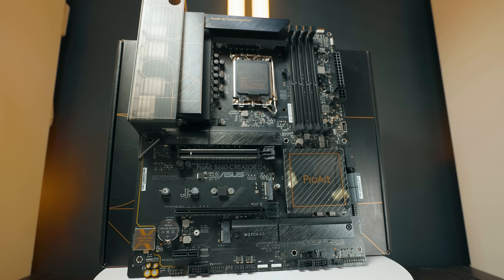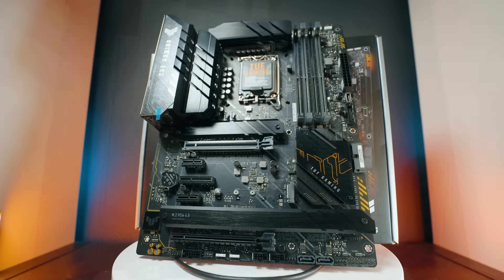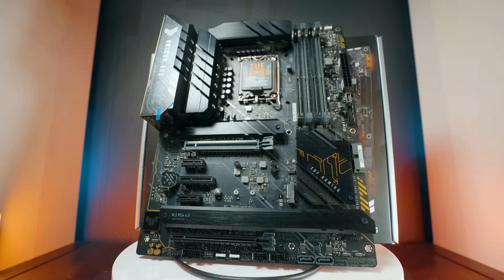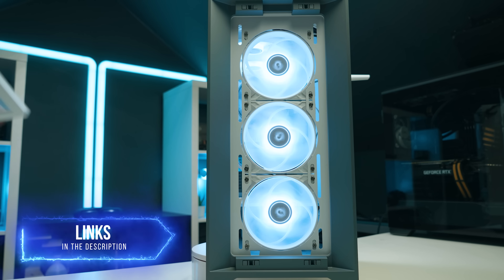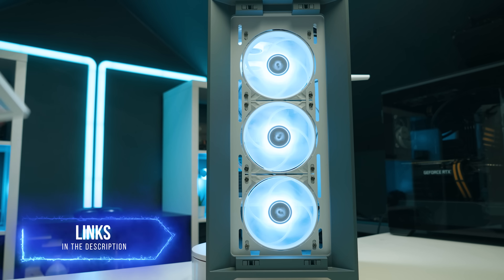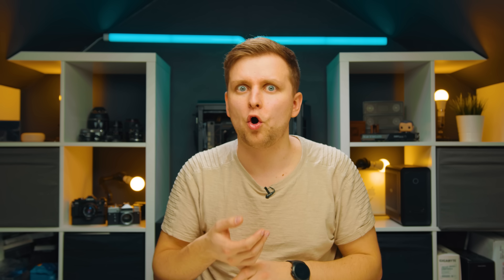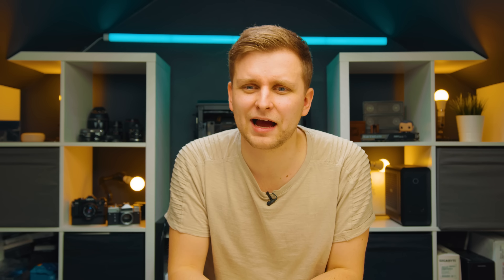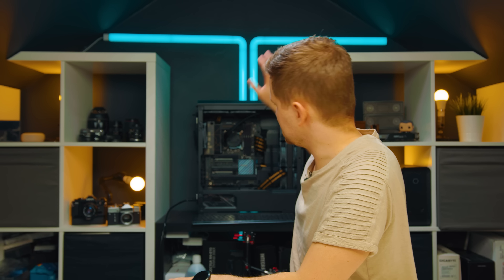Should I go with DDR5 or Higher Capacity? DDR5 issues solved yet? [Creator Q&A March 22]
Lots of questions, lots of answers. Get feedback on your creator PC builds.

Video produced by Lauri Pesur

0:00 Intro
0:21 Sponsored Segment
0:45 Comments & Feedback for NEXT Q&A
1:28 Question 1
3:35 Question 2
6:04 Question 3 - PSUs
9:03 Question 4 - Best-Bang-For-Buck
9:30 Question 5 - Best GPU & CPU for Premiere
10:47 Question 6
12:19 Question 7
13:01 Question 8
13:33 Question 9
15:18 Question 10
16:07 Question 11
16:25 Question 12
16:42 Question 13
16:54 Question 14
17:52 Question 15
19:40 Questions for next episodes.